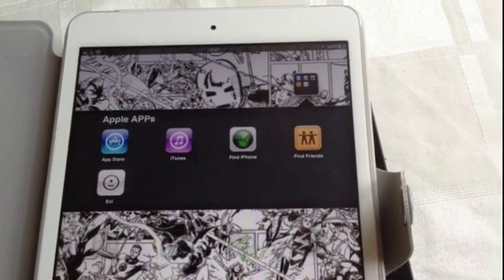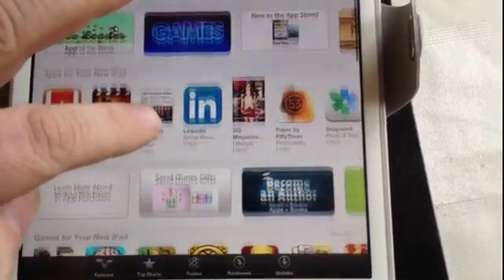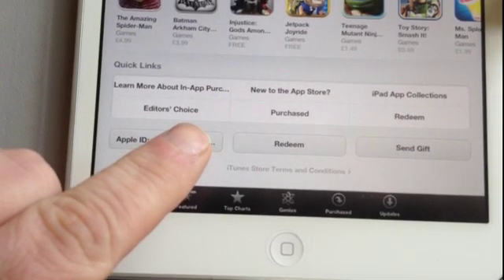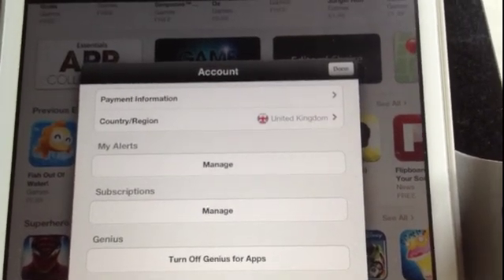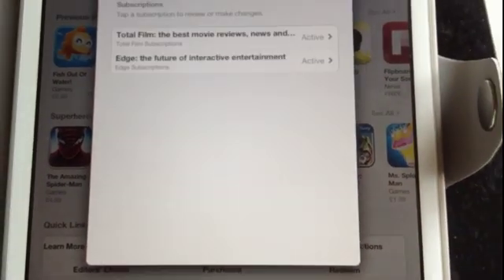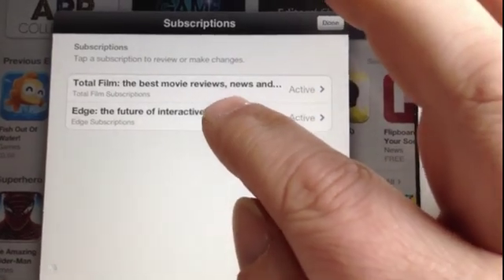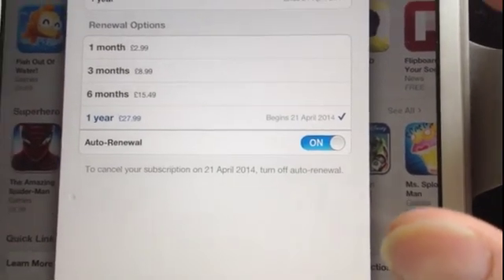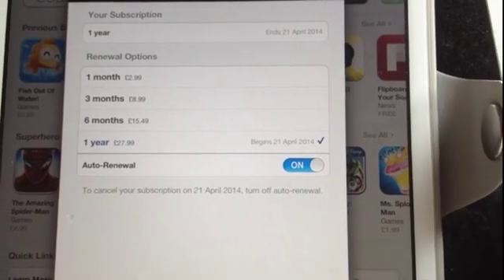How to cancel or change Magazine subscriptions on itunes newsstand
If you want to do it on your PC/MAC via itunes program to simply stop any Automatic renewals in the future.

1) open Itunes program
2) across top left you will see some categories SELECT "STORE"
3) Then "VIEW ACCOUNT"
4) now log in with your Apple ID password
5) you will see a list of account information, you may now need to scroll down.
6) There is a box called settings. 5th item down is called subscriptions there you will have a number this is the number of subscriptions you have. If this is 0 then you have no subscriptions.
7) Click the blue "MANAGE" to the right of subscriptions
8) you will see a list of all you subscriptions with an EDIT option next to each subscription. from here you can cancel or activate them.